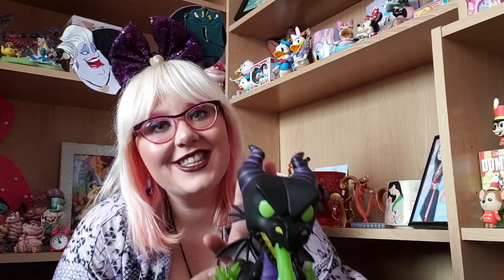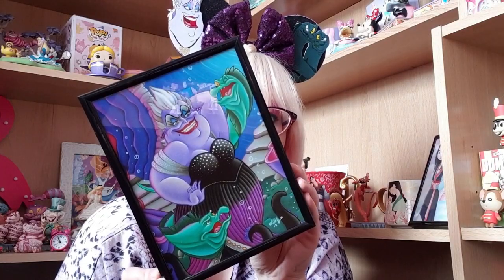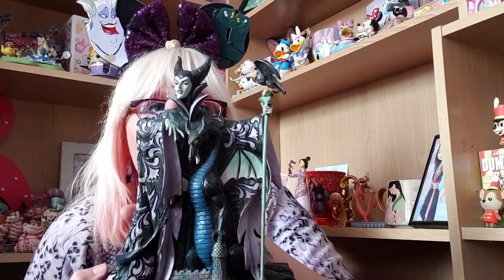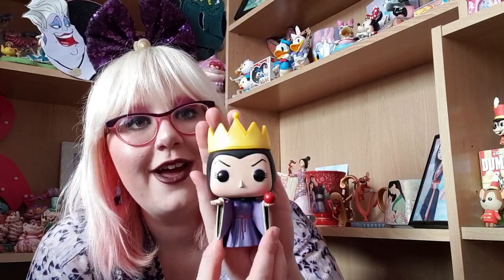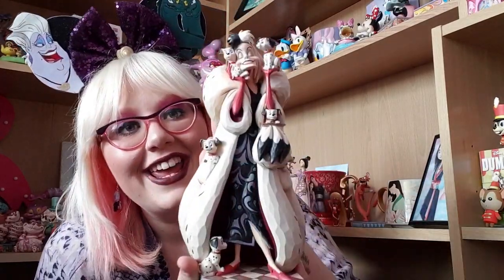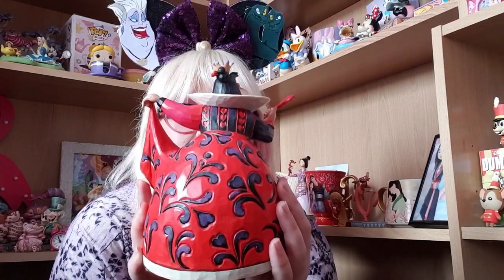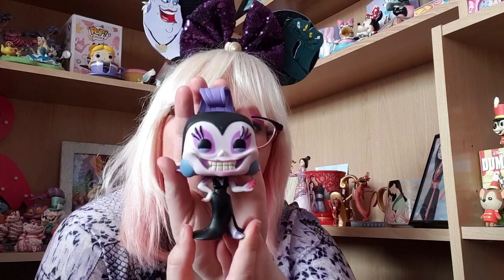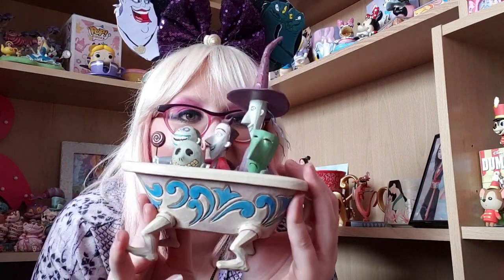DISNEY VILLIANS COLLECTION! Jim Shores, POP Funkos, Art. 💜🖤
This is my Disney Villians Collection! 💜💚 Including Jim Shores, POP Funkos, Art and Mugs. If you are returning then thank you, I love you so much. Stay magical! 🦄

Ursula and Vanessa Art Print -

Ursula And Sidekicks Art Print -
MJP Bespoke Art and Design on Facebook! Couldn't post the link! Sorry